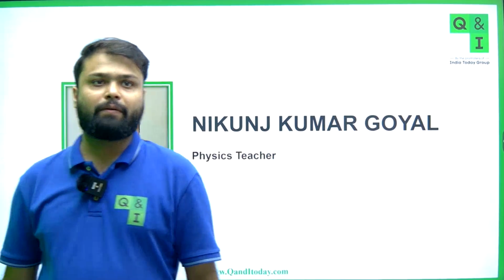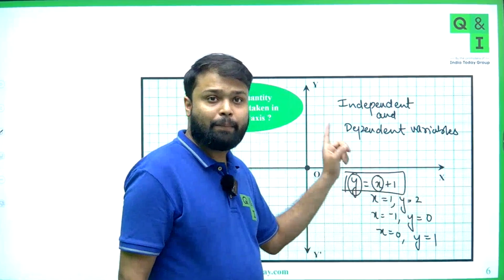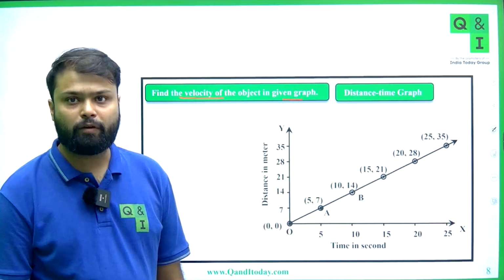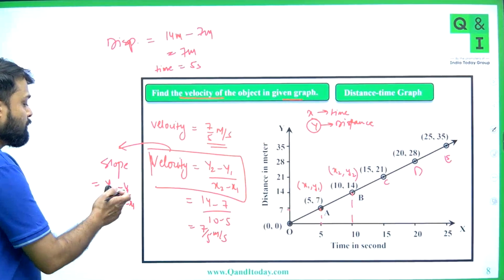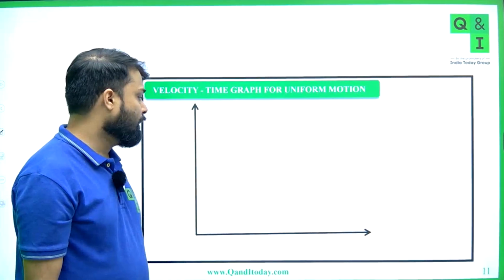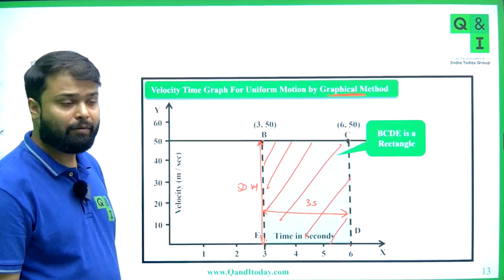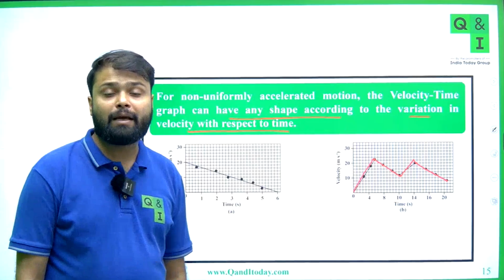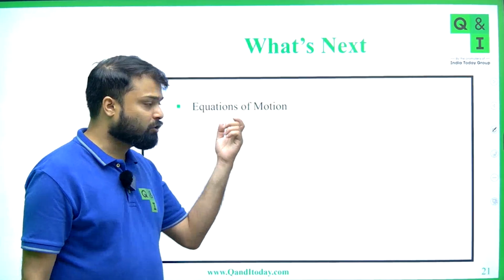Q&I Summer Course | Physics | Class 9 | Motion | Lecture 5